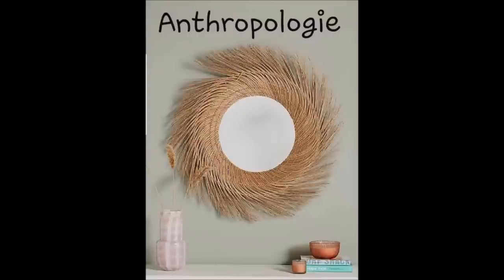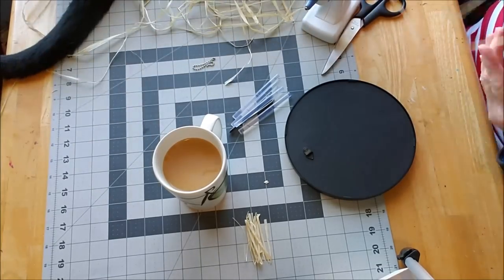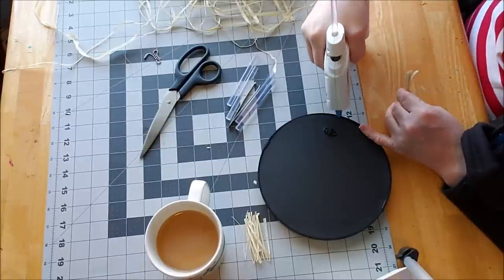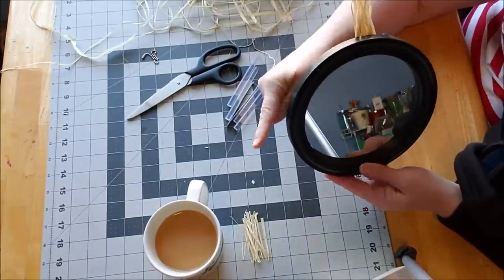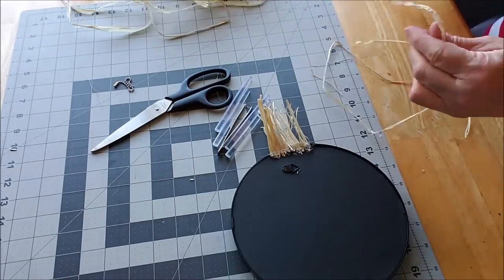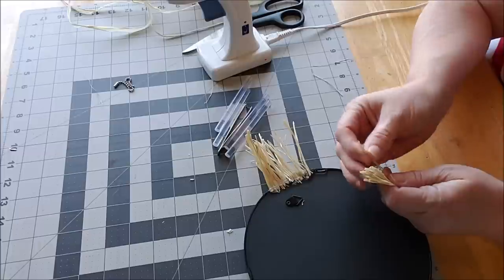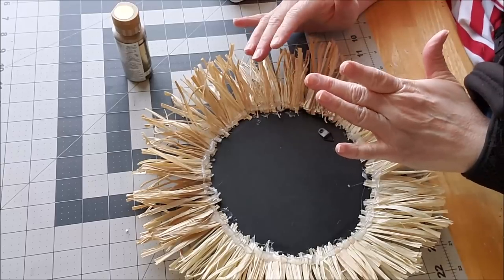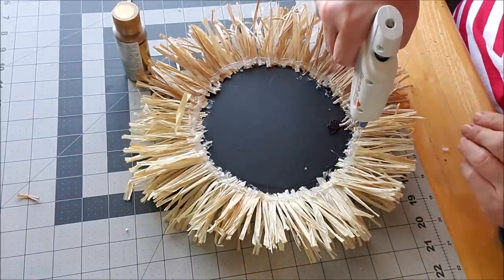Dollar Tree DIY Anthropology Fringed Mirror Dupe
This video is my interpretation of the Anthropology fringed mirror.

Fetch: BX2CT